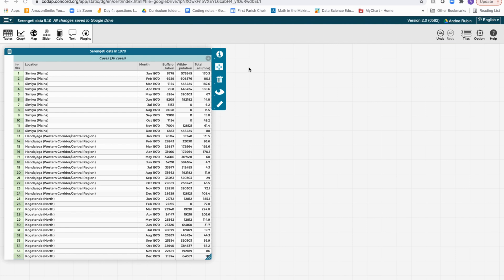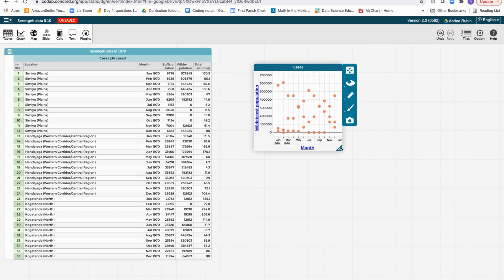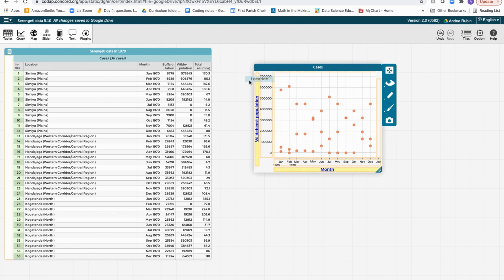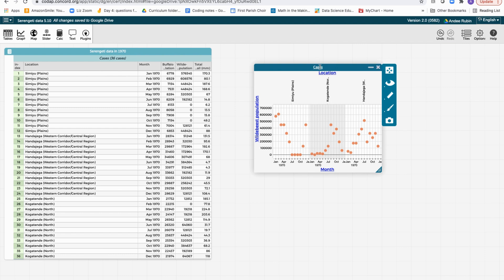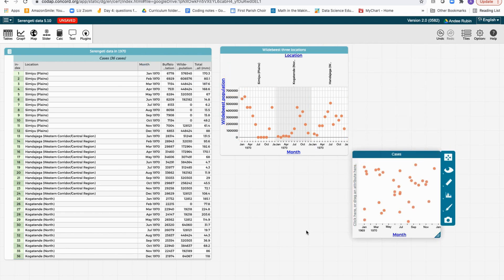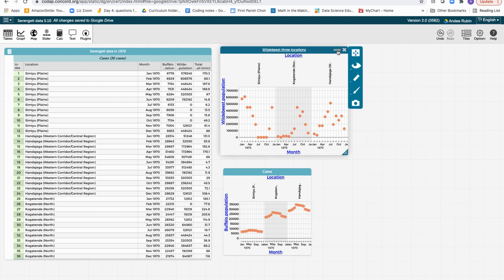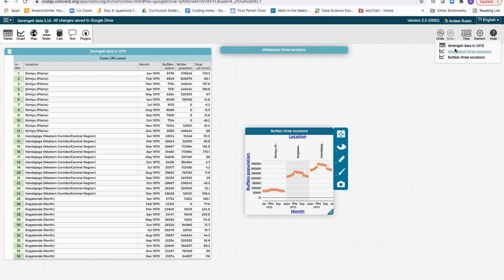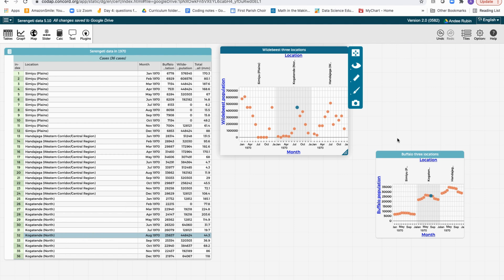CODAP Directions - Screencast 2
This screencast breaks down how to further organize the data in the graphs.